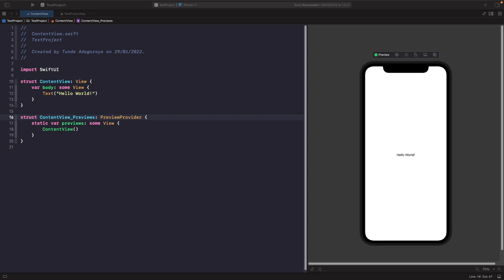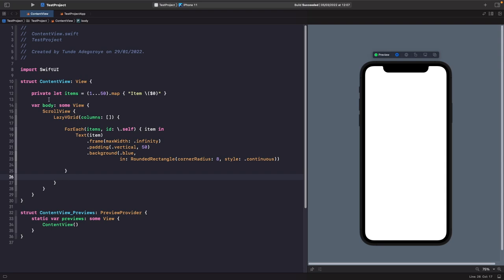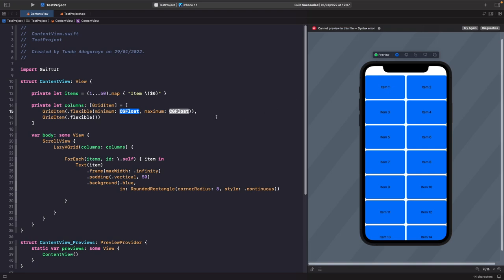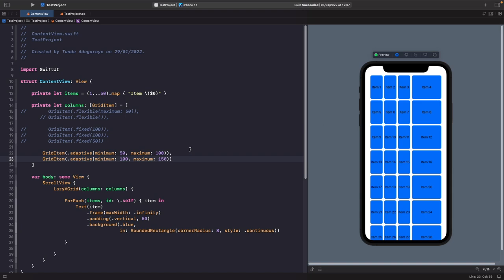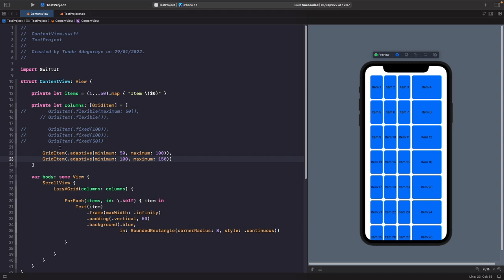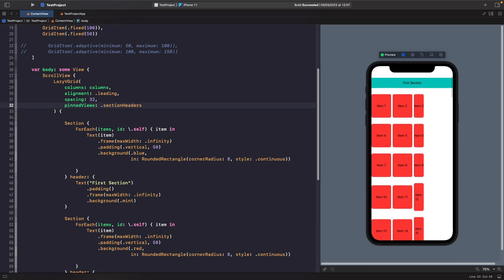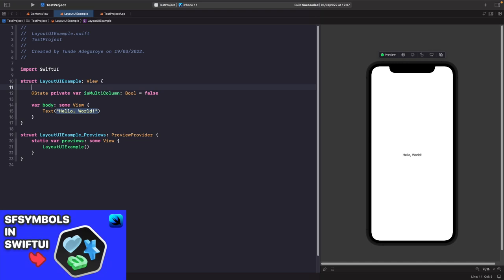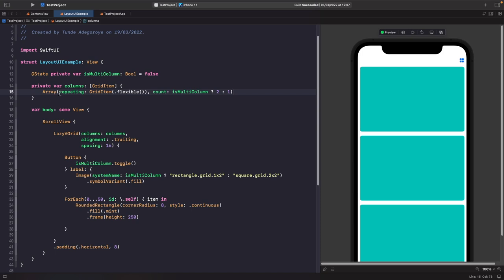LazyGrids in SwiftUI (SwiftUI Grids, SwiftUI LazyVGrid, SwiftUI LazyHGrid)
In this video, we're going to look at grids in SwiftUI, specifically the SwiftUI LazyVGrid and SwiftUI LazyHGrid. This video is going to cover grids for beginners and go through lazyhgrid vs lazyhstack and lazyvgrid vs lazyvstack.

To discuss the differences between them and the benefits of using SwiftUI Grids building complex layouts. We'll then look at all of the grid configurations available to use such as flexible, fixed, and adaptive.

After breaking down each one of the grids in SwiftUI. We'll then look at how to animate grids in SwiftUI. We'll build a single and multicolumn layout in SwiftUI and animate changes between both of our layouts.

How to use icons in SwiftUI (SF Symbols SwiftUI, System Icons SwiftUI, How to use SF Symbols)